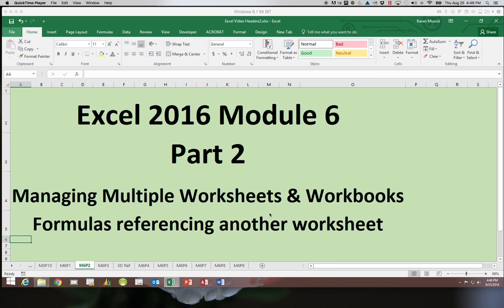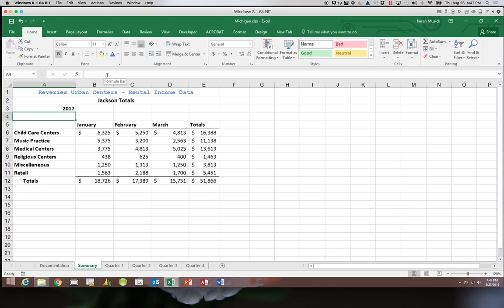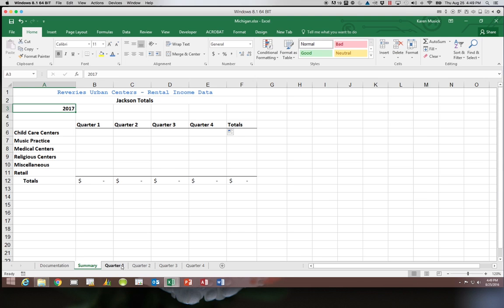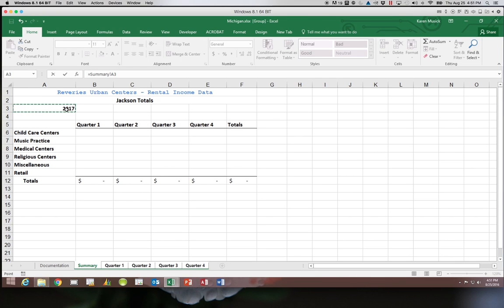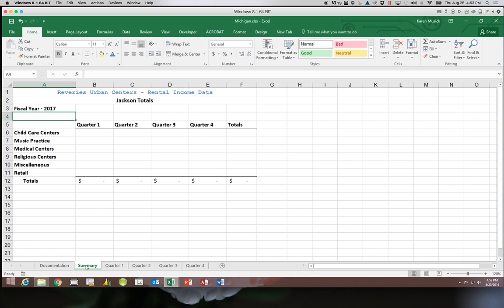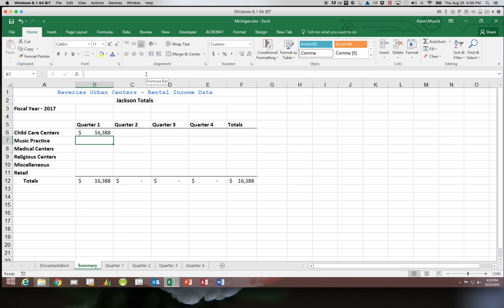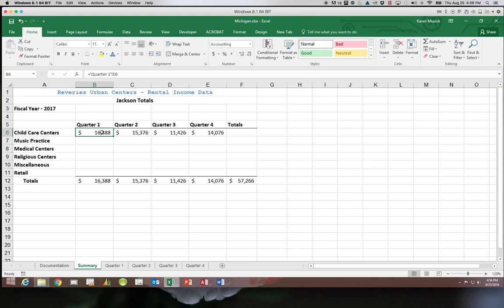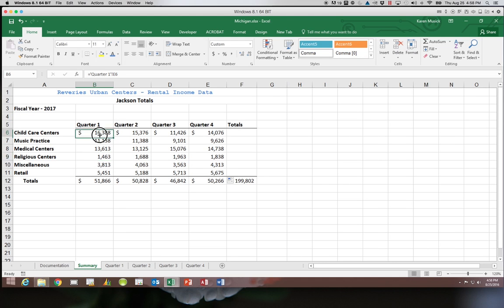Excel 2016 Module 6 Part 2 Formulas Reference another WS - 720p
Formulas that Reference another Worksheet
720p format (1280x720 resolution)